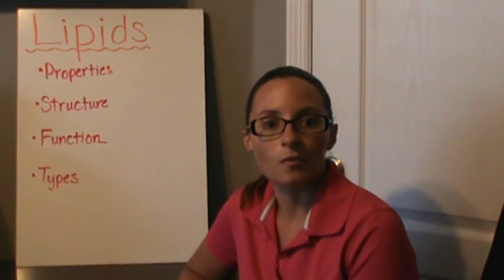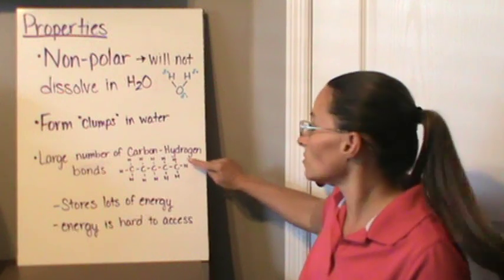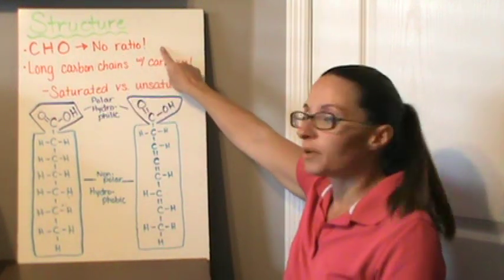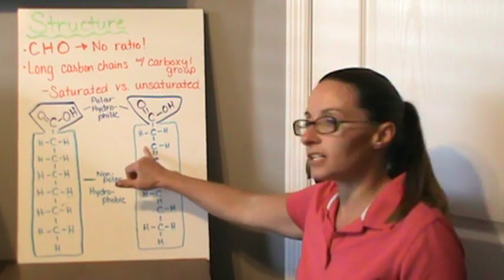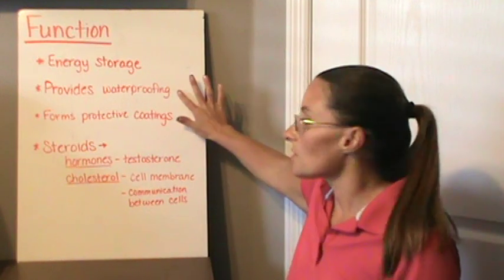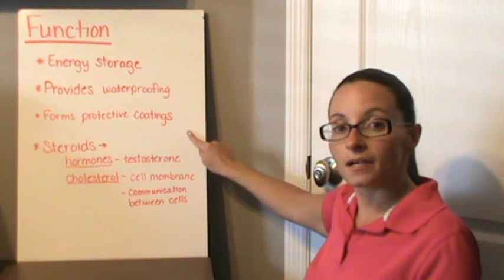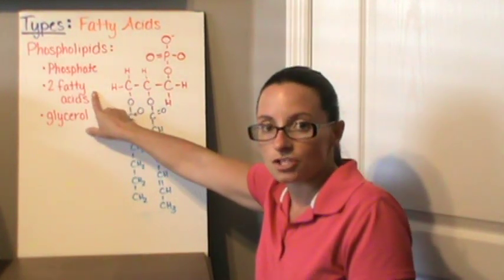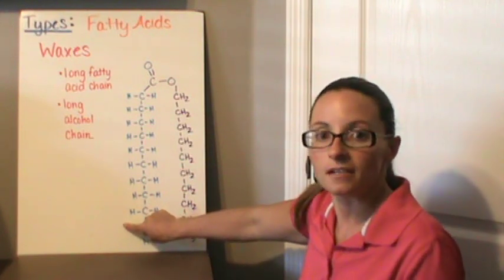Lipids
This video lecture covers the properties of a lipid, the structure, the function, and the different types of lipids.